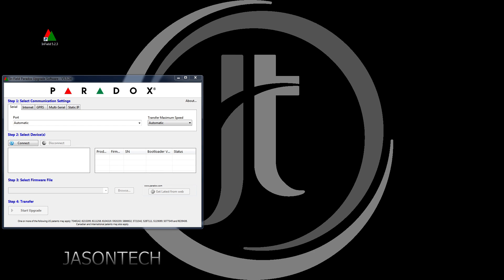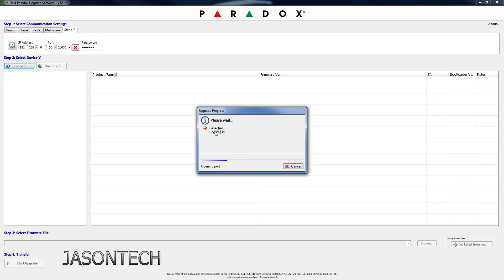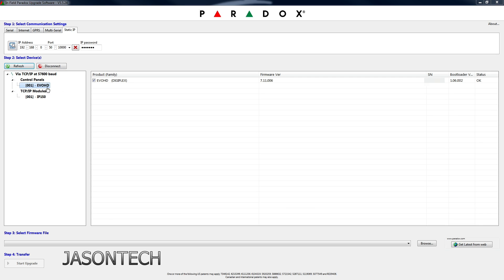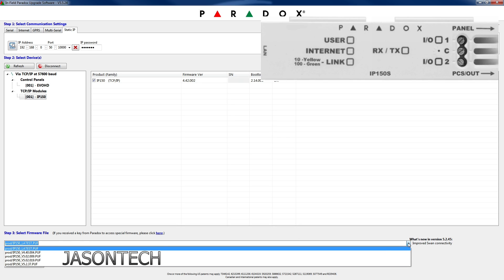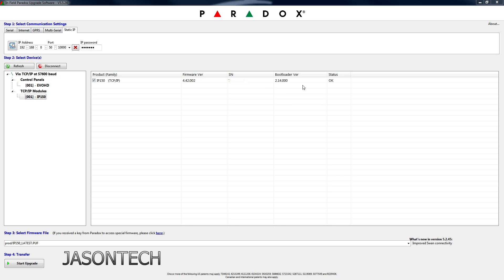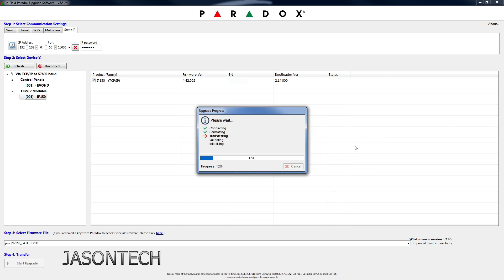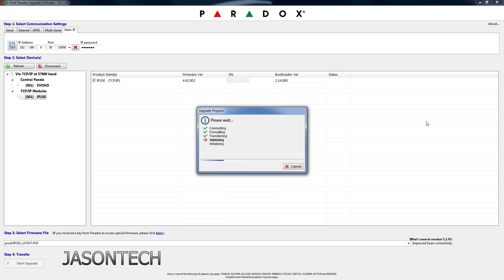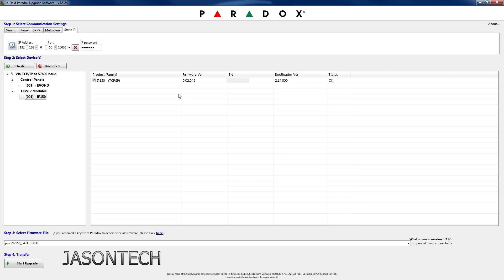How to upgrade the Firmware on the Paradox IP150 Internet Module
Problems with the Paradox Insite Gold app (SWAN Server) FIX!!. Most IP150 to work need the firmware upgrade done and in this video I will show you how to do it.

Latest Firmware Version For

IP150S / IP150
V5.02.045 (DO NOT USE IP150+ FIRMWARE )

IP150+
V5.05.008